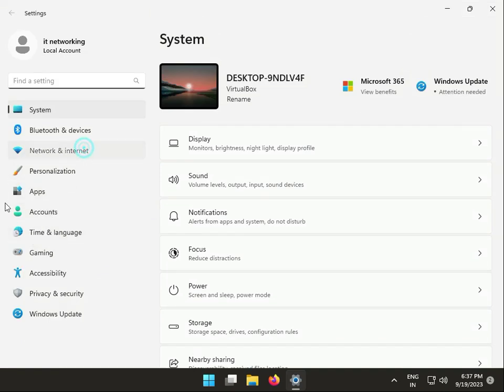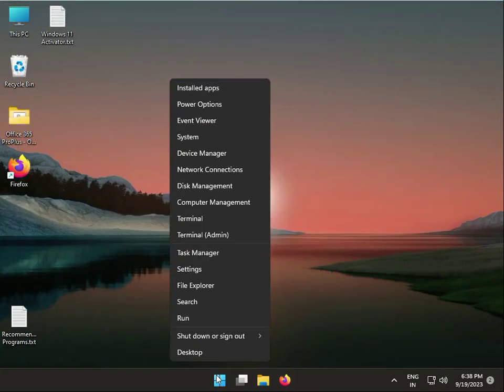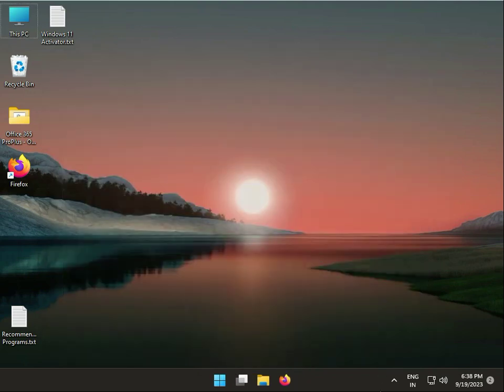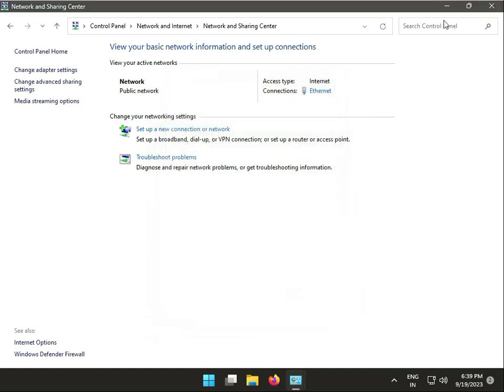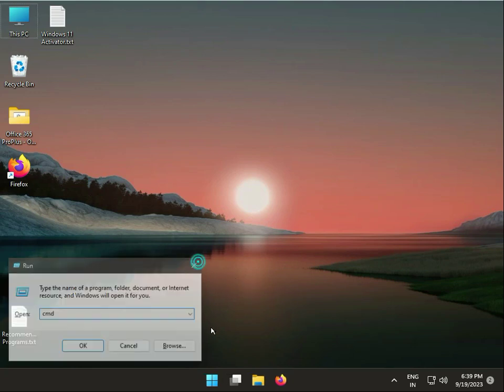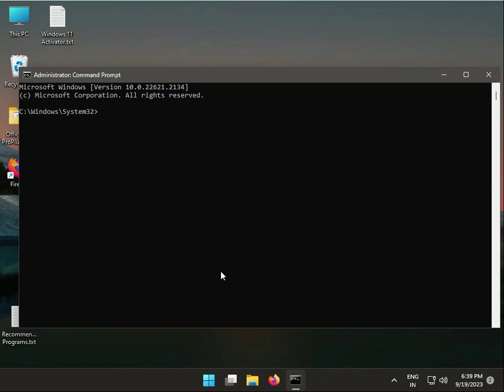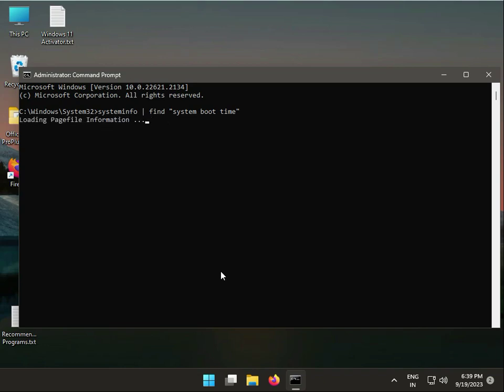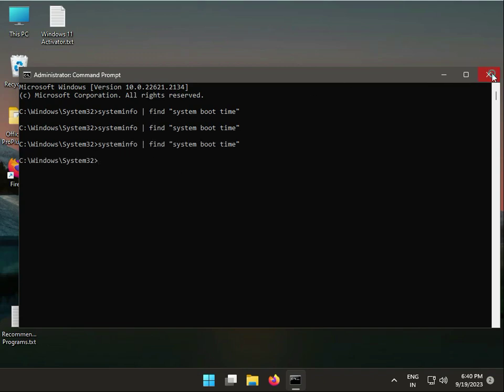how to Check & Reset Uptime Windows 11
sfc /scannow